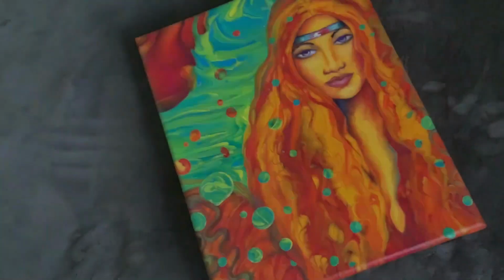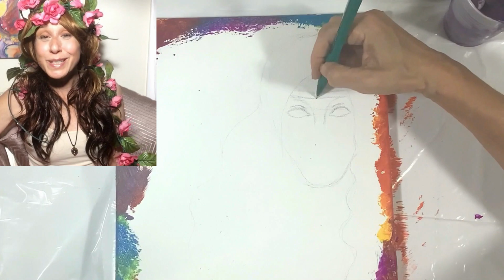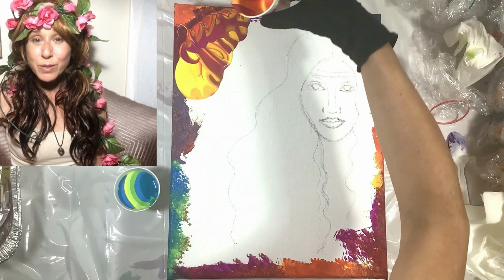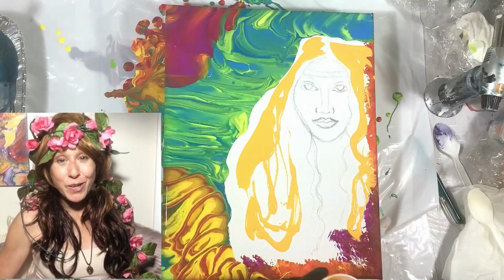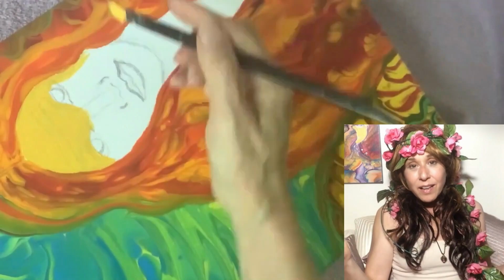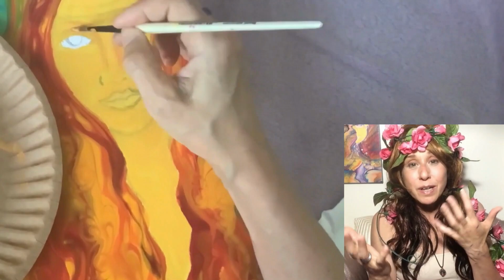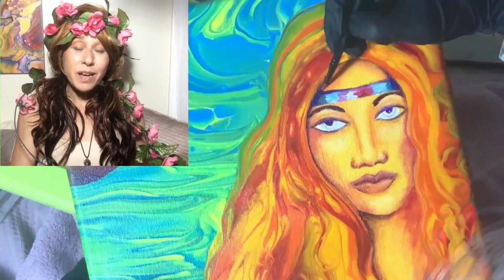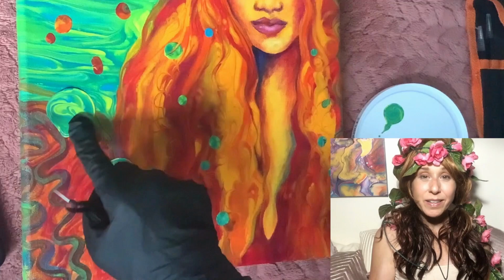"Flower Child" ✌ ☮ ✌ Fluidstock Hippie 60s Art Collaboration Fluid Art Modern Art Tutorial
✌ ☮ ✌✌ ☮ ✌ Come get your groove on in this amazing, groovy-licious collaboration video where I take a few fluid art techniques and weave them with brush work embellishments to create a stunning piece of work in this beginner friendly tutorial.

Howdy my groovy flower child family !
Fluidstock is an artist collaboration, where 20 amazing fluid artists collaborate, over 2 huge days, dress as hippies, pour using the same 6 colours, but pour using any fluid art technique they choose to.
So come with us & join in with the fun, as we feel the colours of the 60’s

June 12 & 13 in Australia

 from 8am (AUS June long weekend)
June 11 & 12 in America

from 6pm EST

SAT JUNE 11th
Brian - Brian Upper Vally Artistry

Holly - The Morning Pour Art with Holly
6:20pm EST

Kristen & Kayla  -  K & K Create
6:40pm EST

Nate - Nate Bright Art
7:00pm EST

Anna - Anna Blount Art
7:20pm EST

Sarah - Sarah Mack Art
7:40pm EST

Kelly - Kelly Marshal Art & Life
8:00pm EST

Erica - Erica Hughes Art
8:20pm EST

Laurie - Art By Sparkle
8:40pm EST

Lisa - Lisa Marvin Art
6:00pm EST

Jack  -  JHA Art Studio
6:20pm EST

Julie  -  Acrylic Painting with Julie E
6:40pm EST

Moose  -  MooseKrazy’s Flowing Canvas
7:00pm EST

Mina  -  Mina Villegas Art
7:20pm EST

Angie  -  Angie Mason Fluid Art
7:40pm EST

Marcy  -  Mixed Media Girl
8:00pm EST

Nathan  -  The Fine Art Of Distraction
8:20pm EST

Karen  -  Waterfall Acrylics
8:40pm EST

Garrick  -  Garrick Brown Art Studio
9:00pm EST